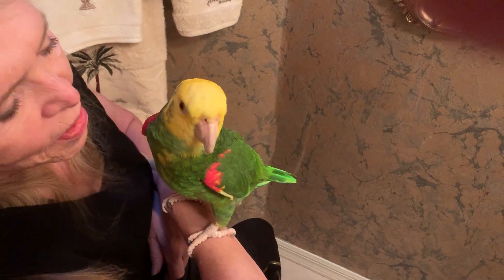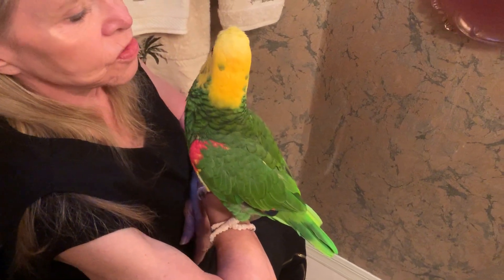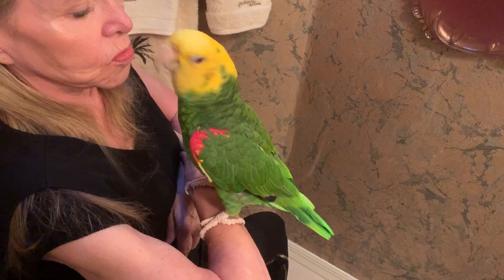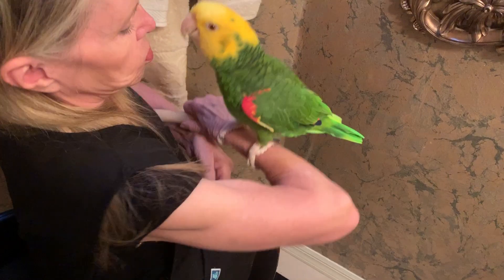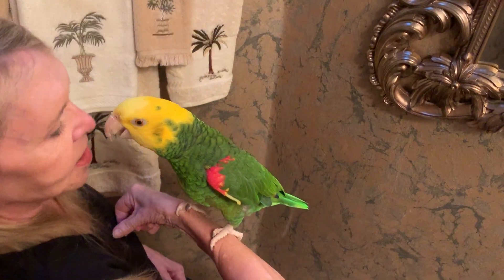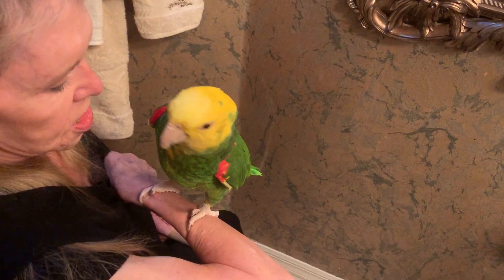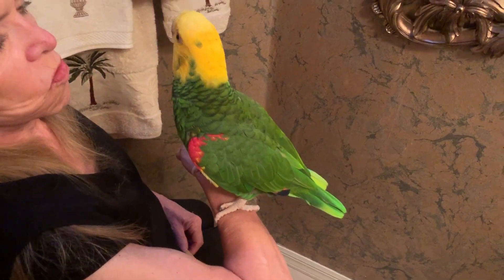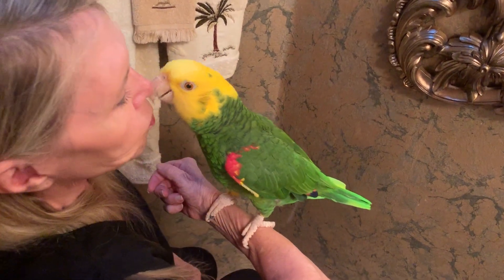Fly Babies Aviary - Double Yellow Head Amazon - Completely Tame